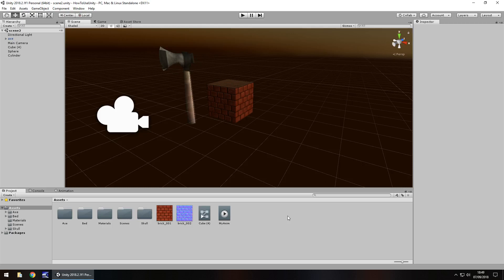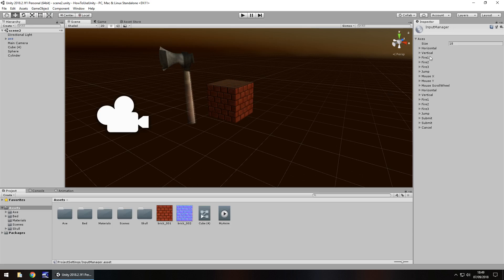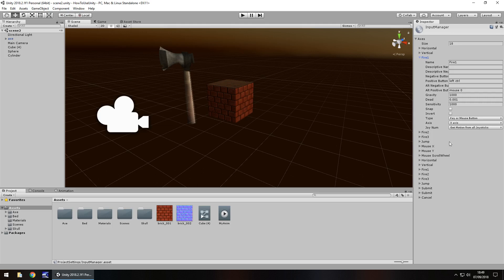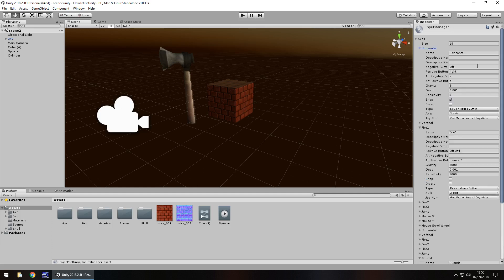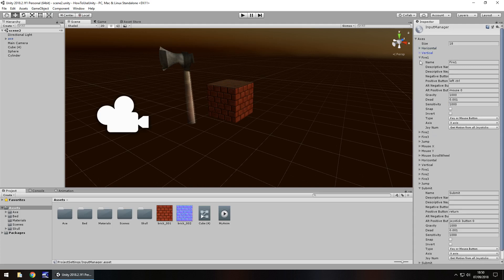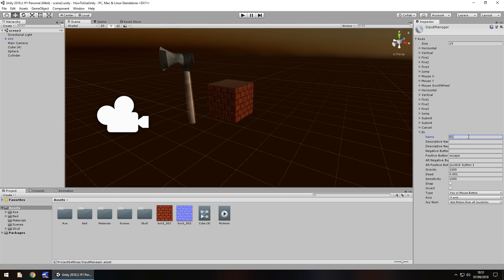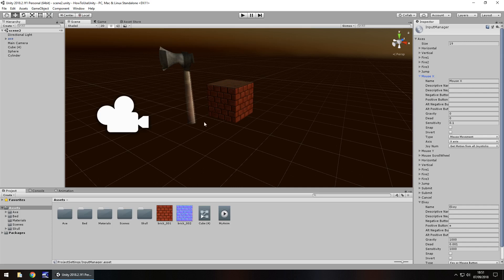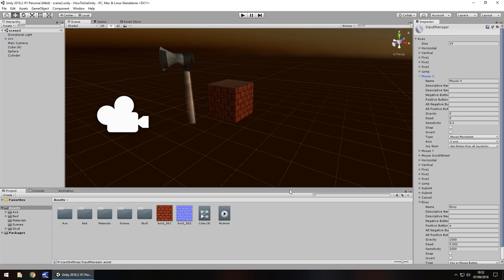INPUT SETTINGS | HOW TO USE UNITY 3D | UNITY BASICS FOR BEGINNERS #14/25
Unity Tutorial explaining what the input settings are and how we can customize them easily. This will work in all versions of Unity including 2018.3

Who Is Jimmy Vegas?